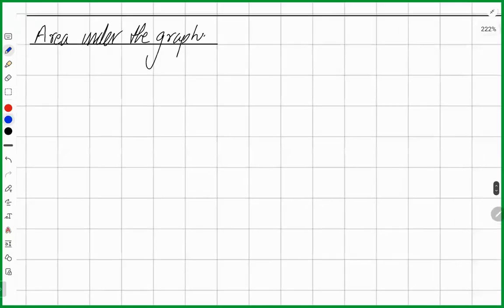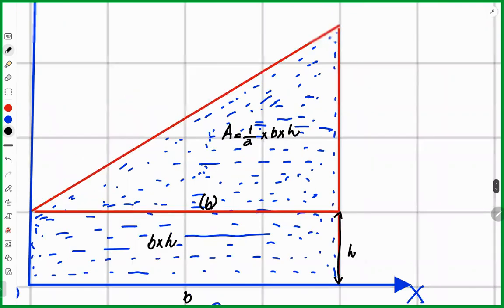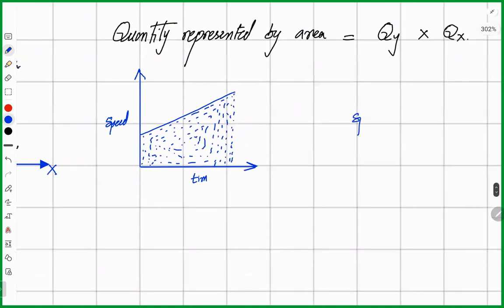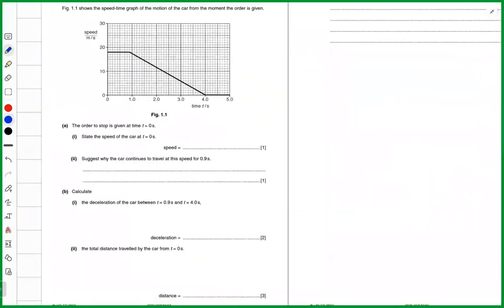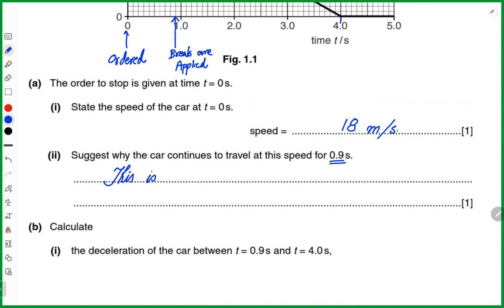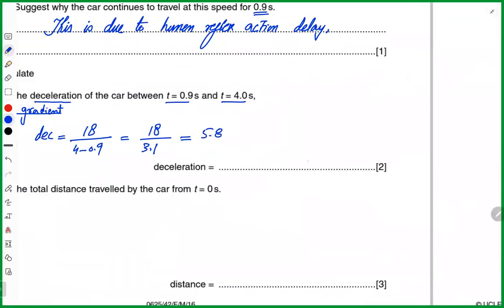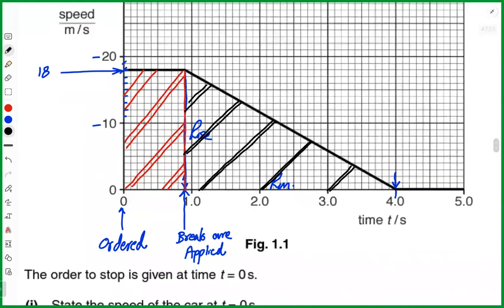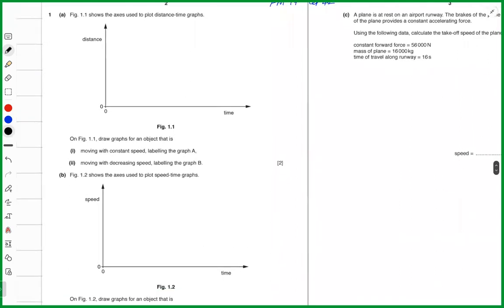O Levels - IGCSE Physics - Graphs - Part 2 - 0625